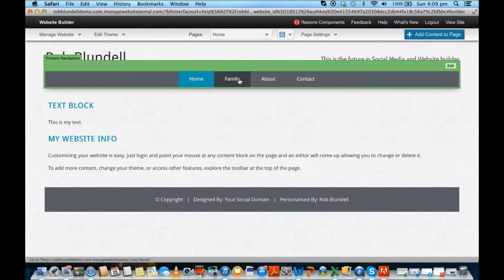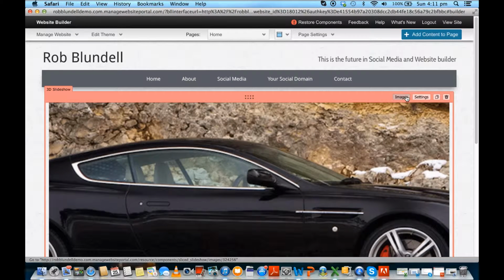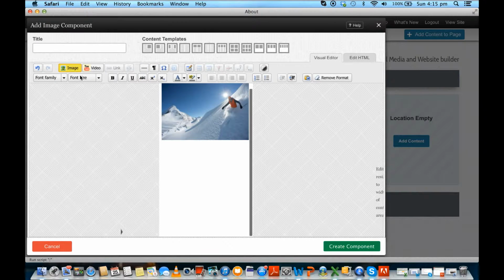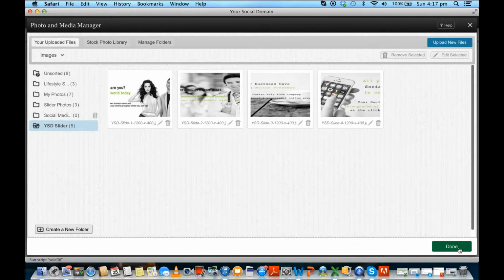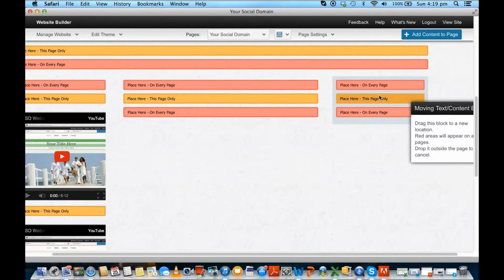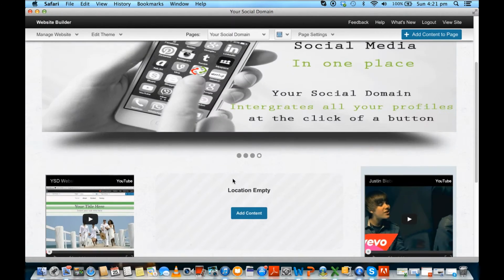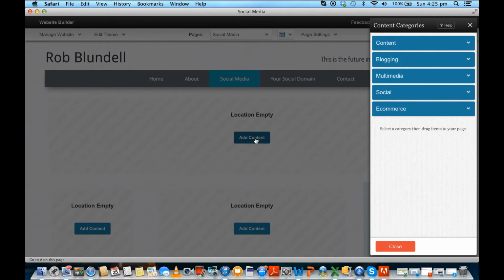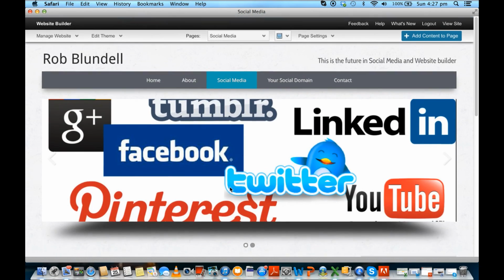Advanced Website Building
In this video we show you how to use the YSD Website Builder to build a more advanced site